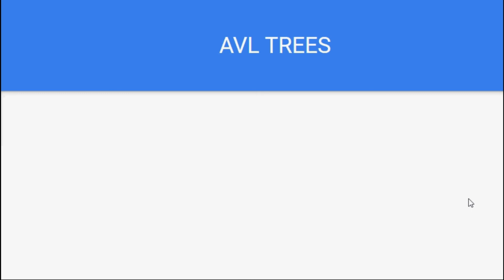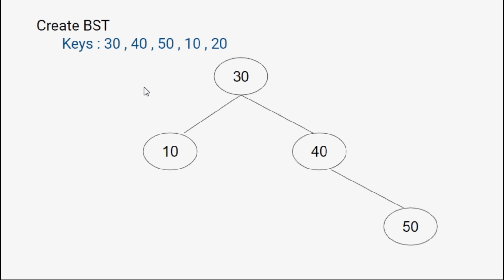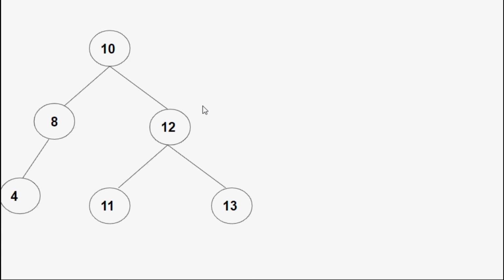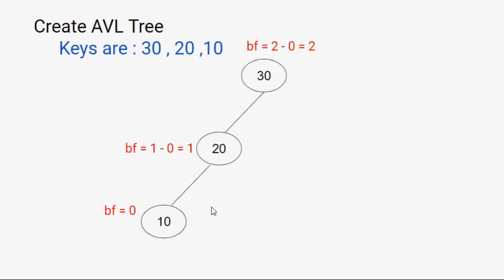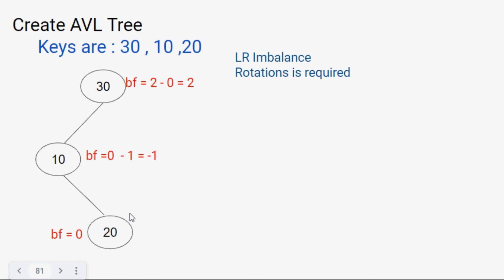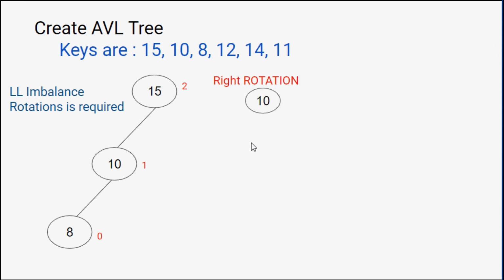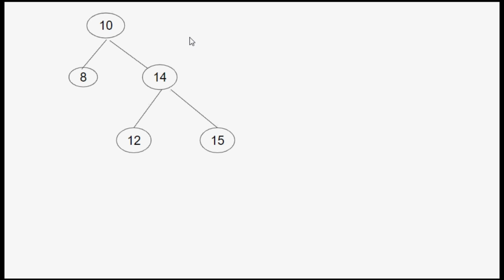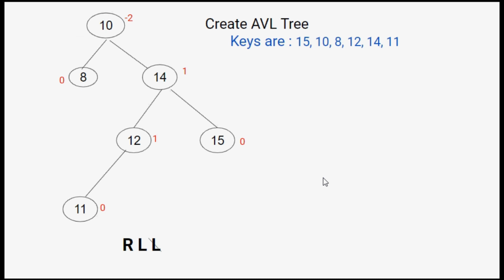AVLtrees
What is AVL tree ? Answer to this question is given in this video.
In this video, it has been properly explained, what is AVL tree, what are rotations in AVL tree and how to perform these rotations by calculating the Balance Factor of every node.
In order to understand AVL trees, the pre-requisites are BST (Binary Search Tree) and calculation of height of left and right subtree. In this video, i have tried to explain each and every topic with the help of example.